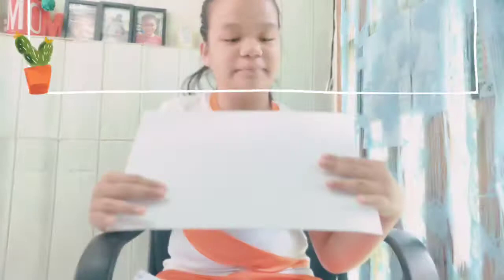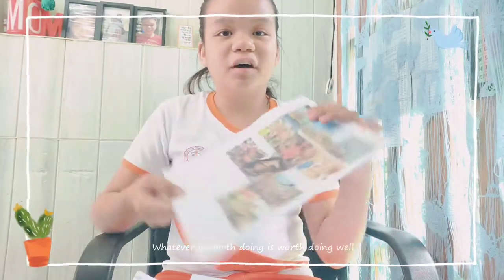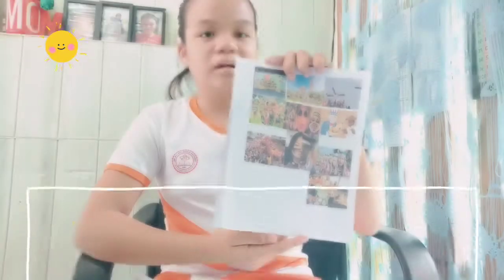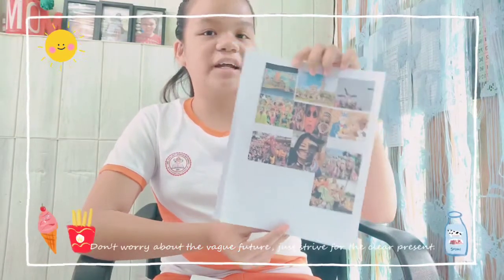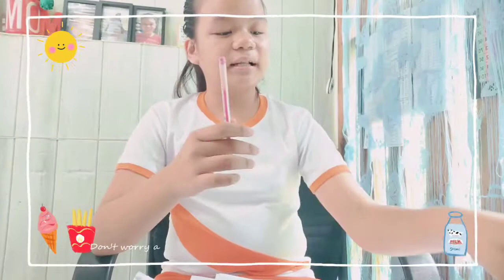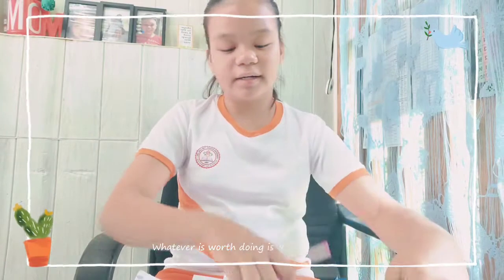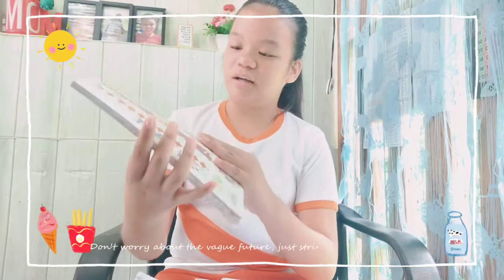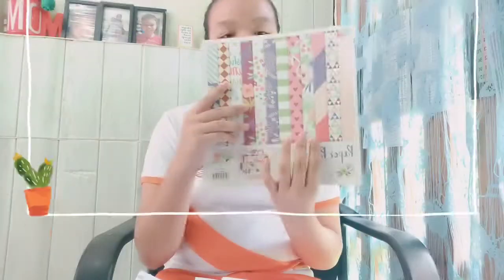Collage Making by Kaia